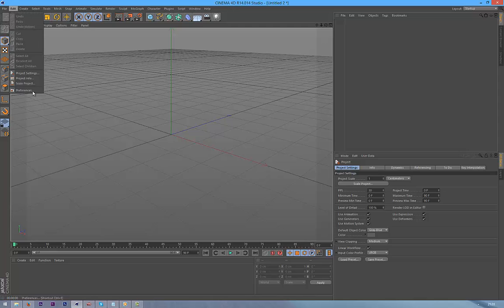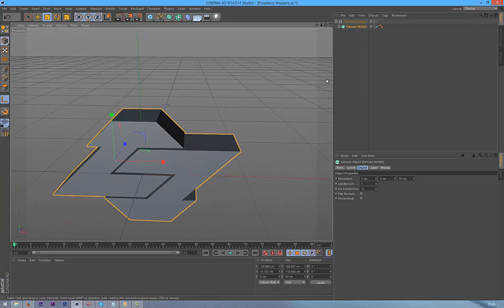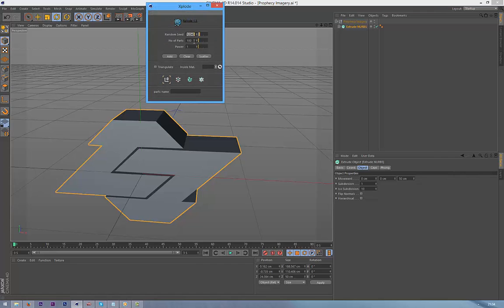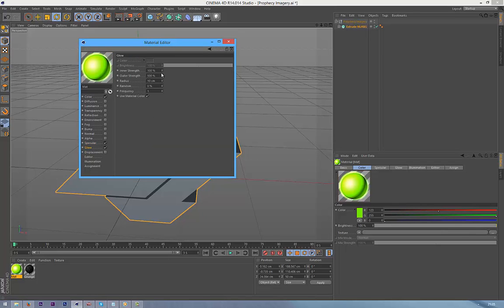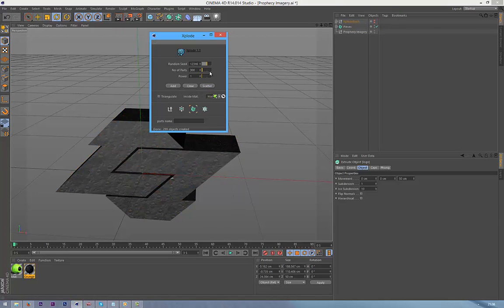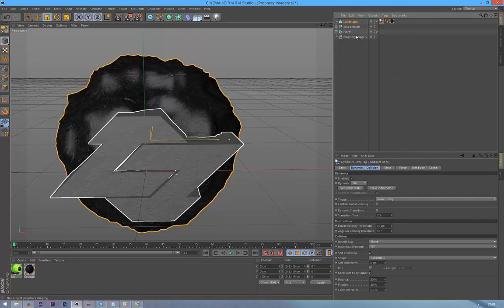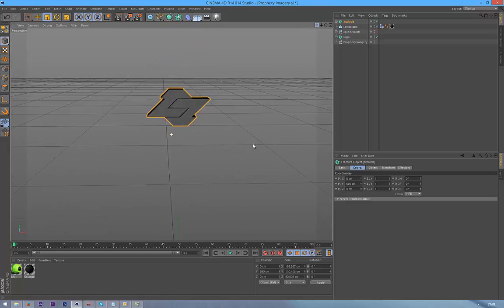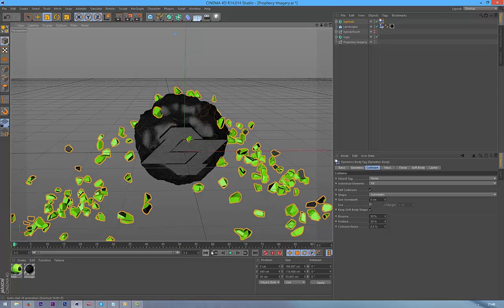Prophecy Axis - 'How to create an Introduction' [Part 1-Tutorial]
Today we bring you an introduction to Axis who is a motion designer and new to the team. He's going to be adding more diverse content to the team. This is 1 of 5 tutorials exclusive to Prophecy. Appologies about the black bars. We will be working on getting that sorted on the next videos.

- Song: - [Coming Soon]

Any Questions? Add our leaders skypes!
Will: ExtractConcepts
Syms: BySoundy